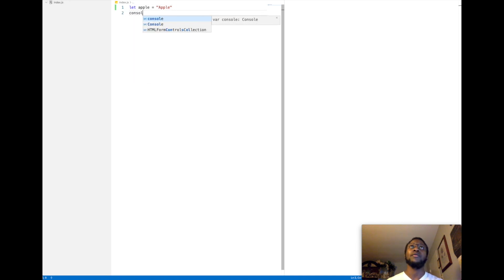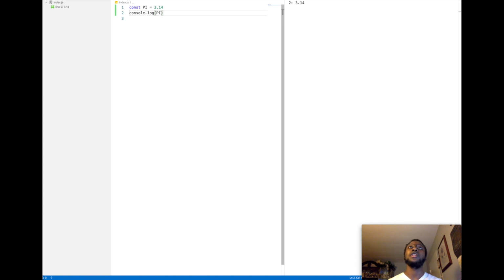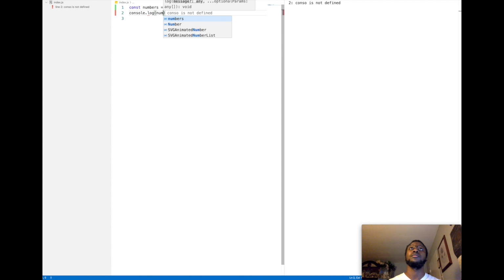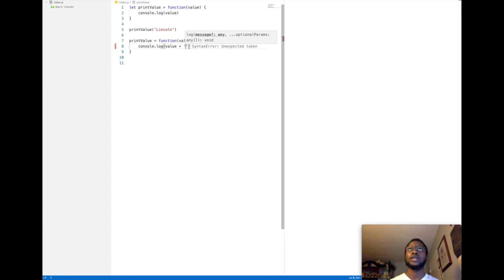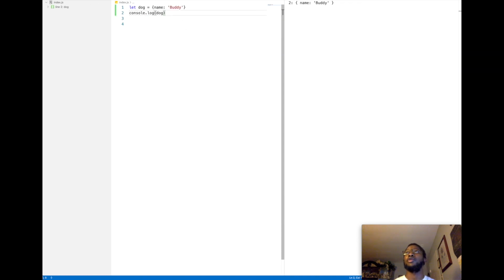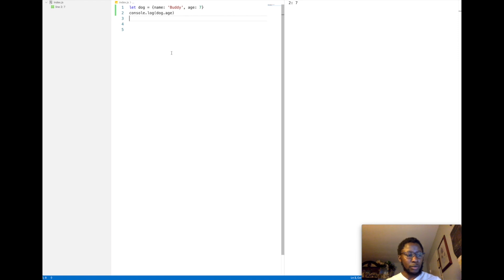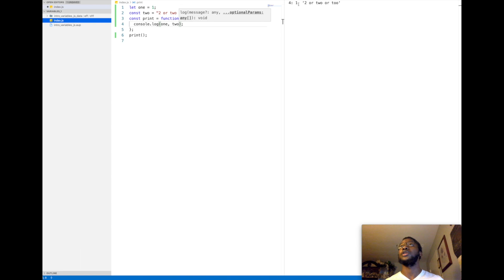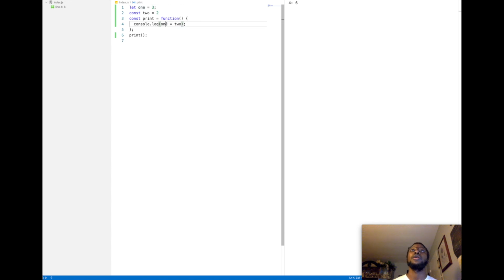How to use Variables in JavaScript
In this video, we learn how to define mutable and immutable variables (and constants) using the "let" and "const" keywords in JavaScript.

Variables are a foundational piece to any programming language. Defining variables in your JavaScript code  will allow you to store data that you can access and manipulate at a later point in your program.